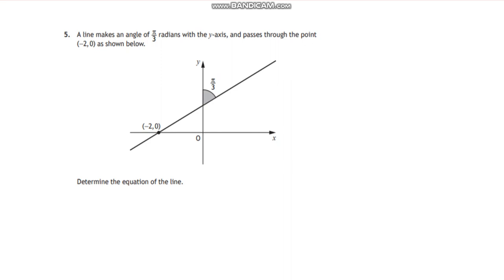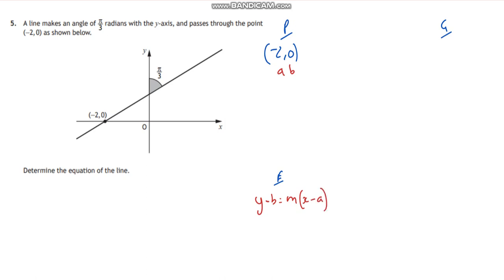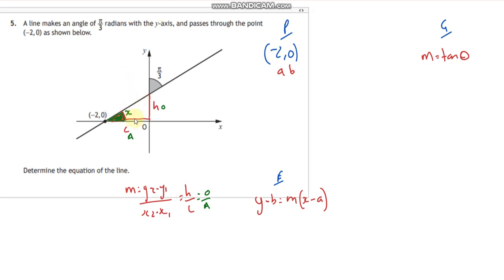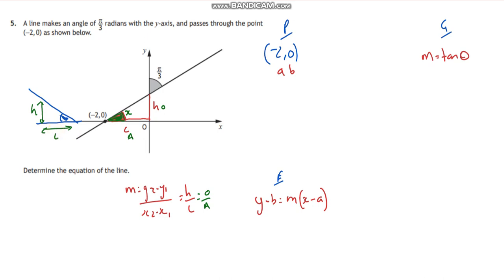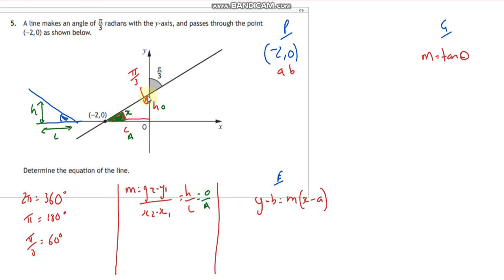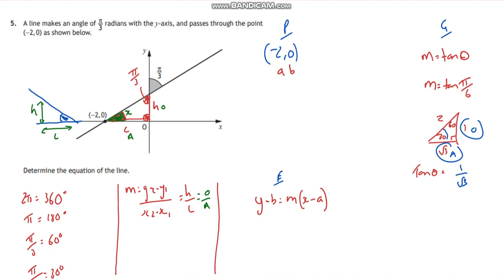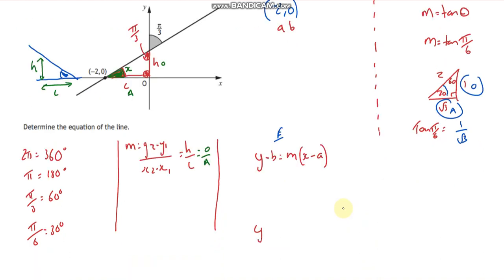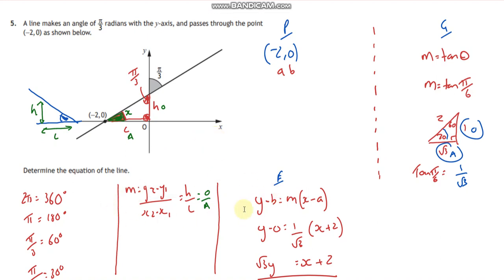Higher - 2022 - Non Calc - Q5